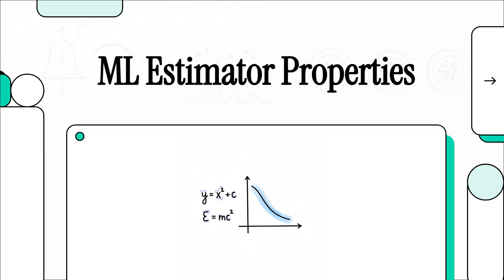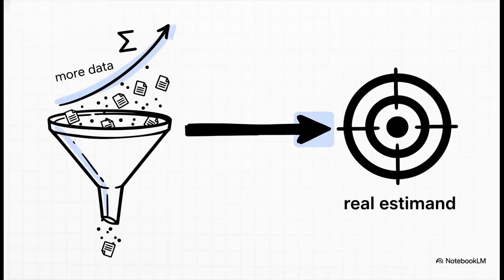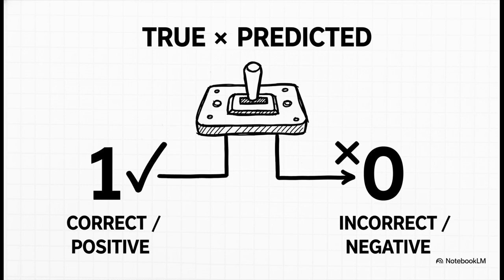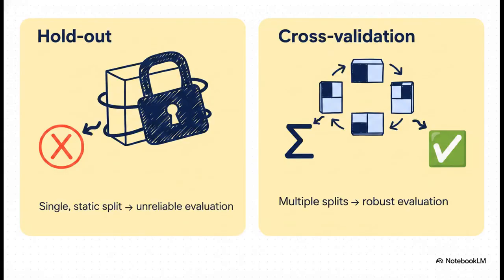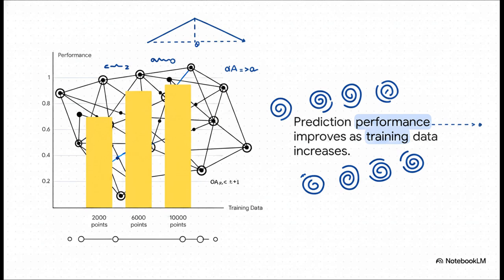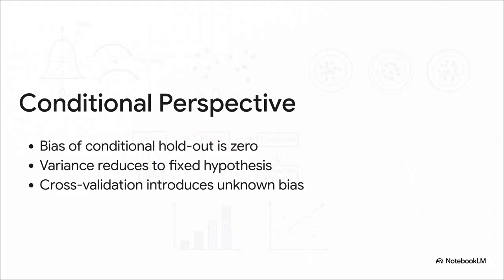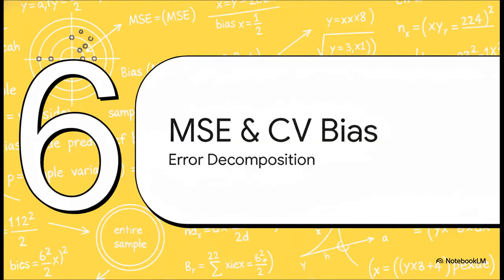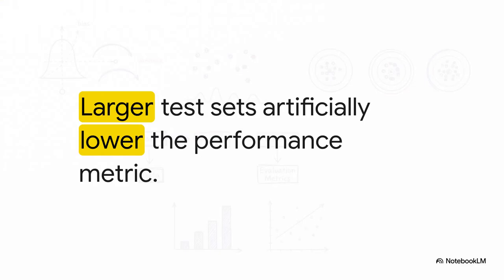6 - Consistency & Learning Curves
Are you ready to move beyond "plug-and-play" machine learning? In this deep dive, we mathematically deconstruct how machine learning estimators behave using the rigorous framework provided by Professor Tapio Pahikkala.

We explore the formal definition of Estimator Consistency and why the Law of Large Numbers is your only guarantee of truth. We break down the Law of Total Variance to show why the holdout method often fails where cross-validation succeeds. We also tackle the counterintuitive world of Double Descent and Pessimistic Bias, proving that the way you partition your data can fundamentally shift your perception of a model's performance.

Key Mathematical Concepts Covered:

    Estimator Consistency: The limit-based proof of convergence.

    Holdout Utility: Formulating the Heaviside function for binary classification.

    The Law of Total Variance: Decomposing noise from test data vs. training data.

    Learning Curves: Understanding saturation limits and the "No Free Lunch" theorem.

    Conditional vs. Unconditional Perspectives: When to treat your training set as a fixed constant vs. a random variable.

    MSE Decomposition: The four-term equation that reveals why CV outperforms holdout.

Timestamps:
0:00 — Introduction: Rigorous Estimator Theory
0:45 — Estimator Consistency: The limit of absolute difference

1:30 — Formulating Holdout Utility: Inner vs. Outer functions
2:15 — The Heaviside Function: Mapping binary classification accuracy
3:10 — The Law of Total Variance: Why Holdout fails the consistency test
4:05 — Learning Curves: Asymptotic saturation at the theoretical limit

5:00 — Double Descent: The counterintuitive dip in deep learning

6:00 — Conditional Perspective: Isolating a single realized training set
6:45 — Unconditional Perspective: Treating the training sample as a random variable
7:30 — The MSE Equation: Breaking down the 4 components of error

8:15 — Pessimistic Bias: The hidden trap of large test folds
9:00 — The JMLR Negative Result: Is an unbiased CV variance estimator impossible?